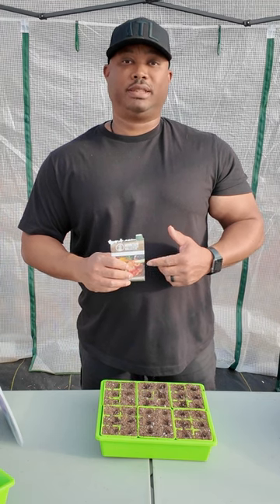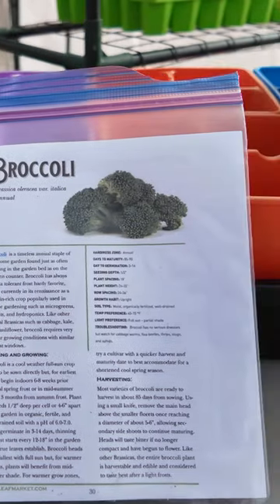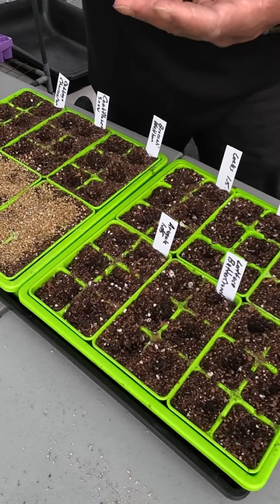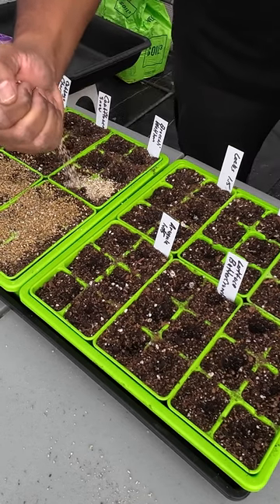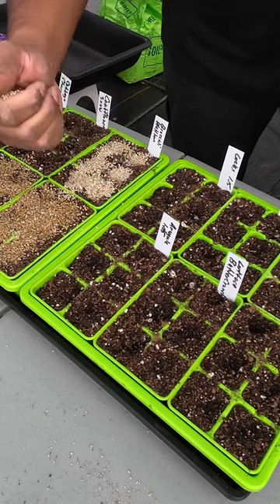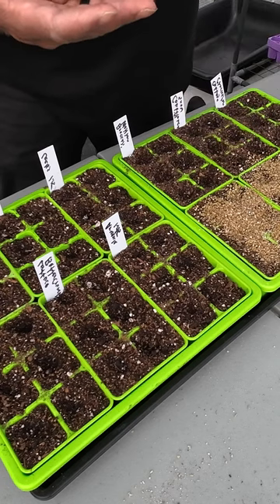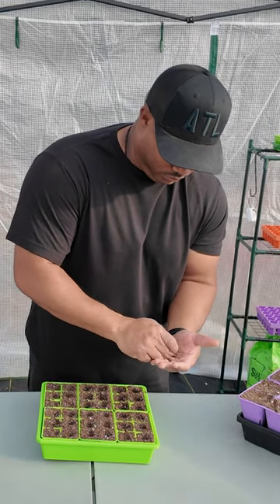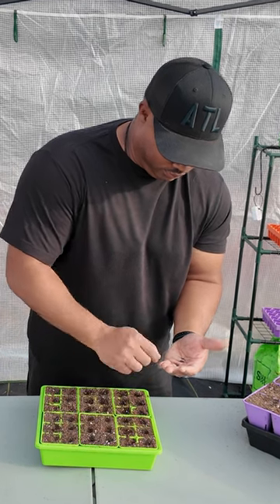36 Broccoli Starts in Less Than 1 Sq Foot!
@atlgrow can start 36 broccoli transplants in a Bootstrap Farmer 1010 tray. See why he chooses his variety of broccoli & how to sow.